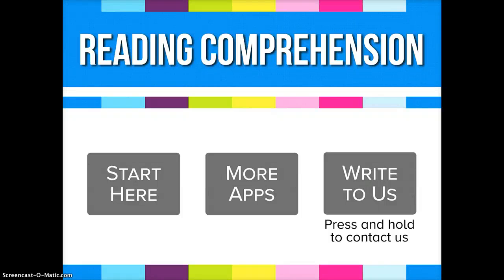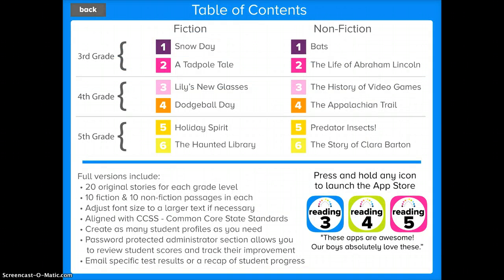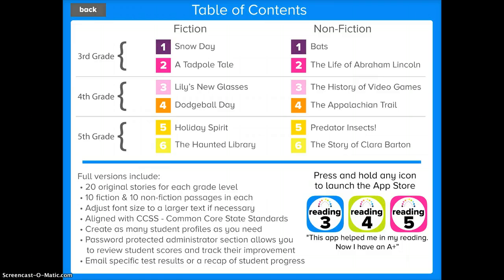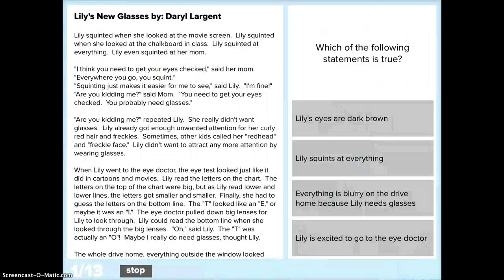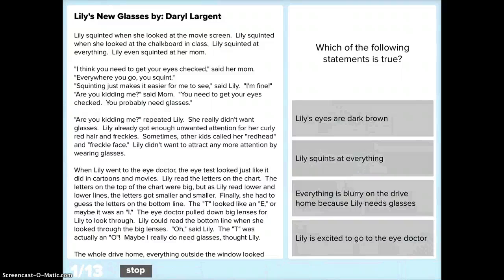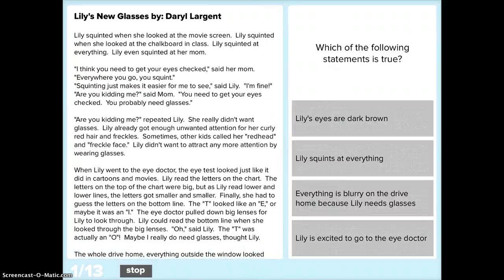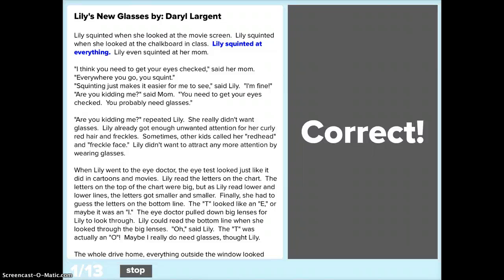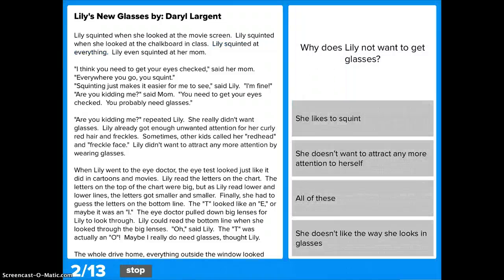Reading Comprehension Prep App Demonstration